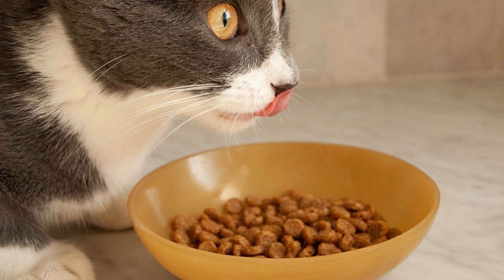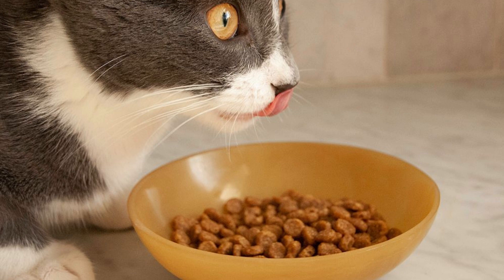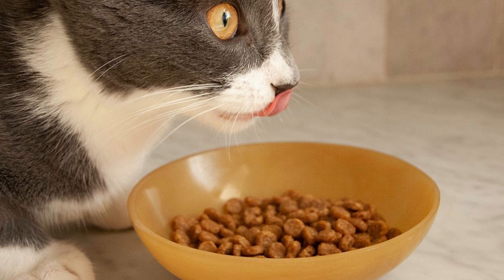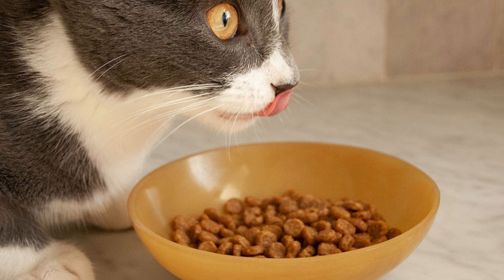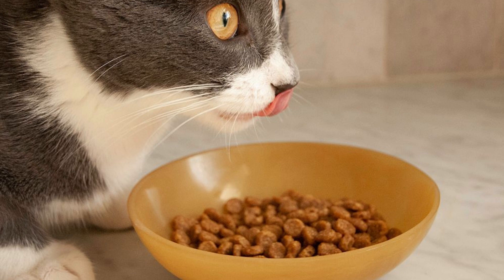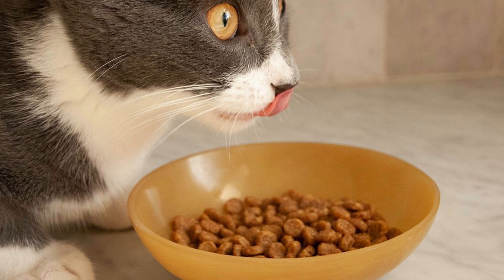The best dry food for cats ?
In this video, I'll be sharing my honest review of Purina Friskies Indoor Delights Dry Cat Food. I'll start by discussing the packaging and variety of flavors available. Then, I'll move on to the ingredients and nutritional value of the product. I'll also share my cat's reaction to trying this food and any observations I've made about its effects on my cat's health and well-being.

Throughout the video, I'll provide detailed information about the pros and cons of Purina Friskies Indoor Delights, based on my personal experience and research. I'll also discuss the unique features of this dry cat food, including the mixture of flavors and textures designed to keep cats interested in their food.

I'll share my thoughts on the affordability of this dry cat food, as well as its overall nutritional value and suitability for adult cats. Additionally, I'll provide tips and recommendations for other cat owners who may be considering this product.

Whether you're a long-time fan of Purina Friskies or are new to the brand, this video will provide valuable insights to help you make an informed decision about whether this dry cat food is right for your furry friend.